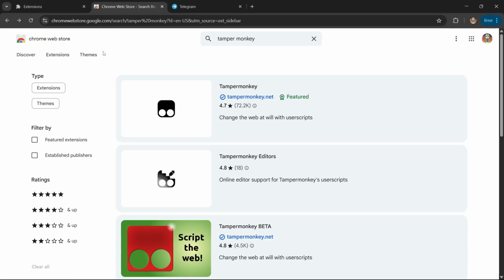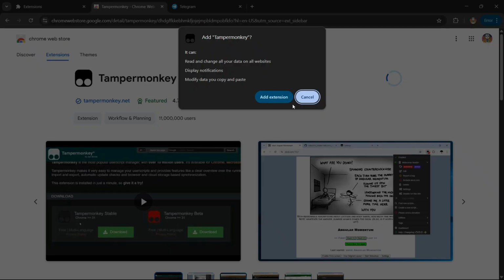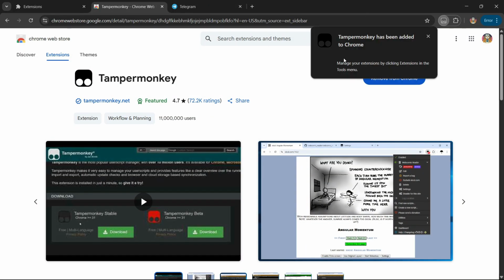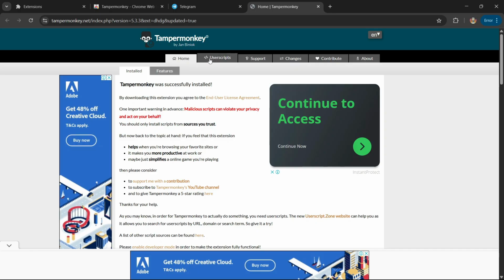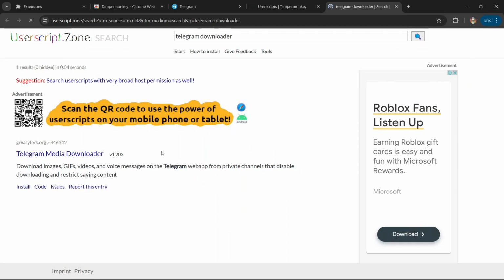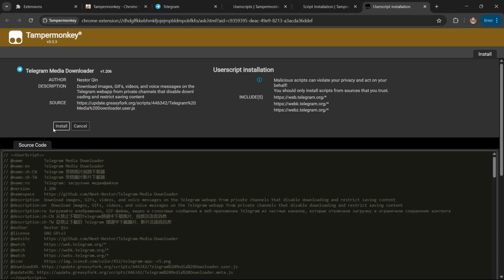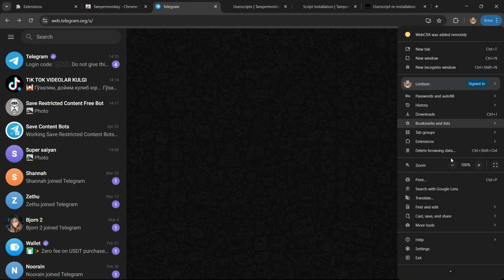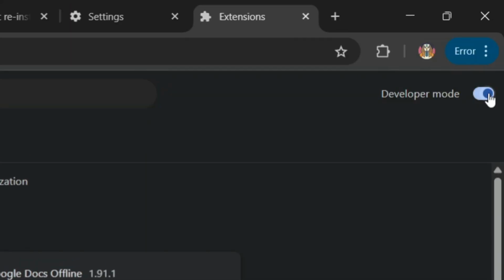How To Download Video From Telegram Private Channel On PC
Looking for a guide on how to download video from Telegram? In this Telegram private channel video download tutorial, we'll guide you on how to download video from private Telegram channel.